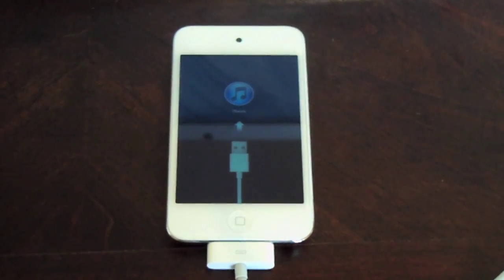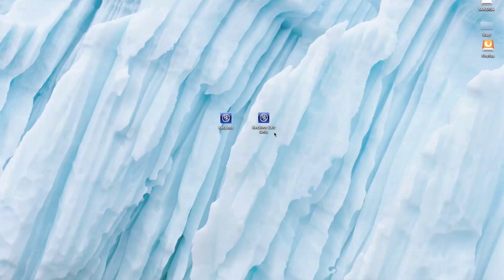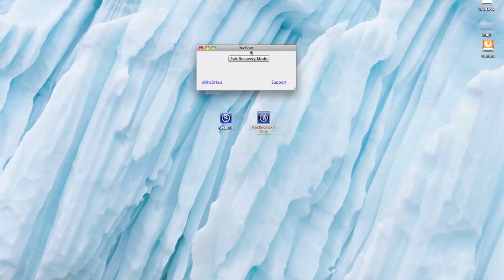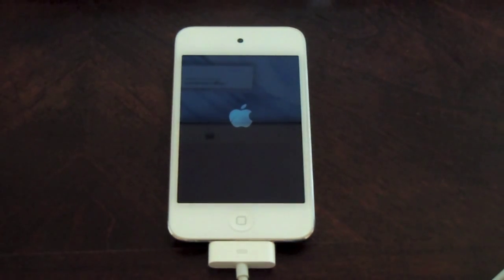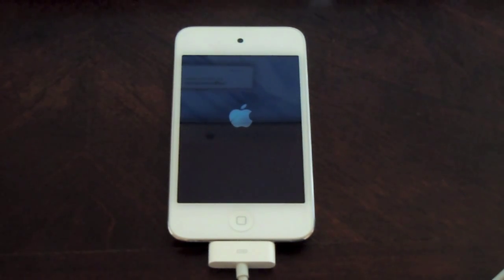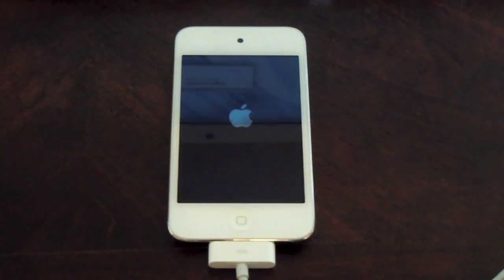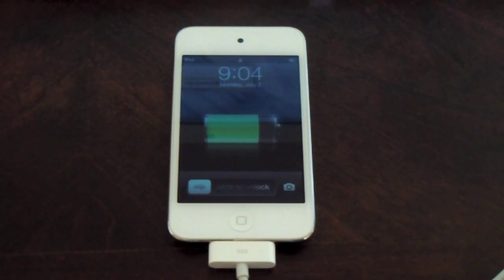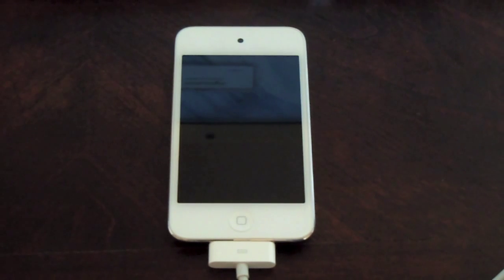How to Get Out of Recovery Mode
How to get your iPod/iPhone/iPad out of recovery mode (connect to iTunes screen) This error can happen when trying to do all sorts of things on iTunes and is very annoying.  Recboot makes it totally not annoying.